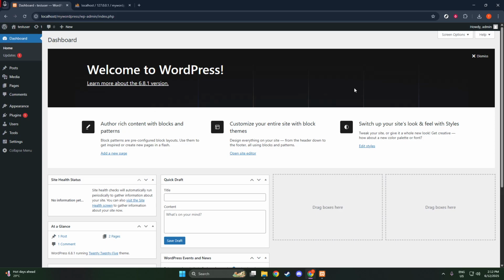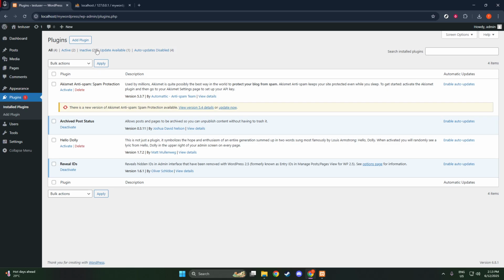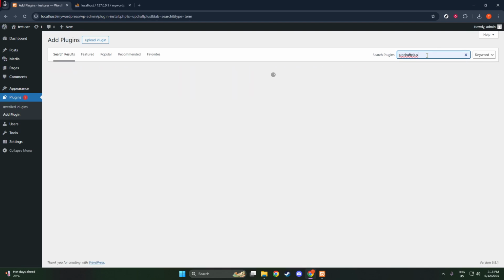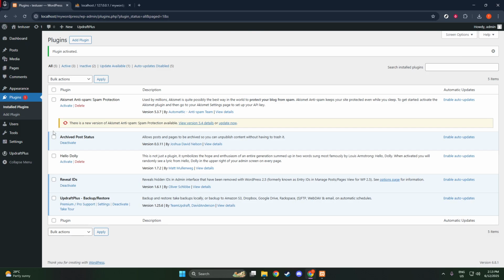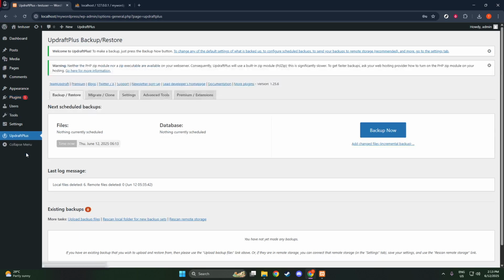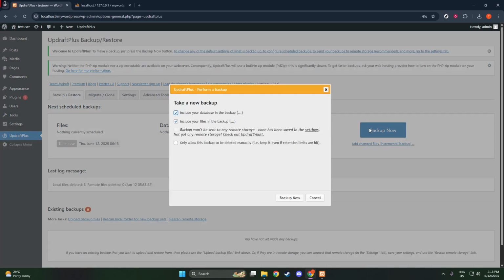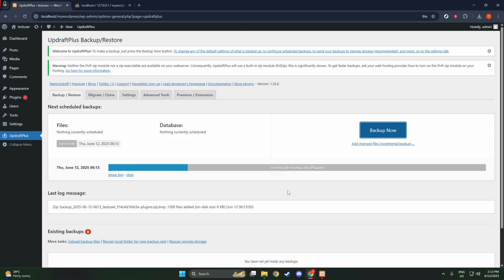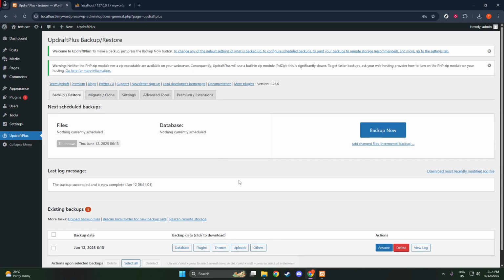How to Backup Wordpress Website [2026 Full Guide]